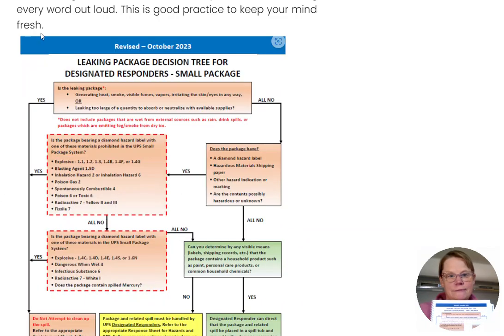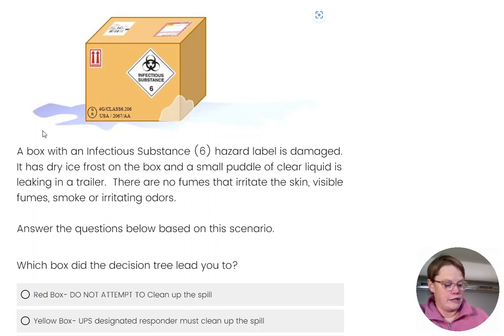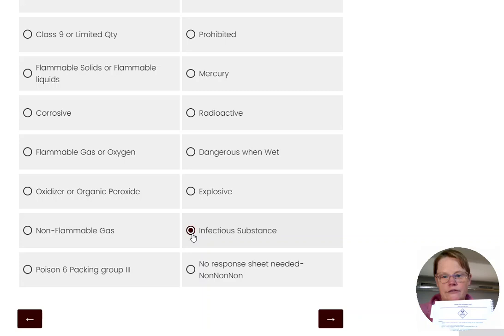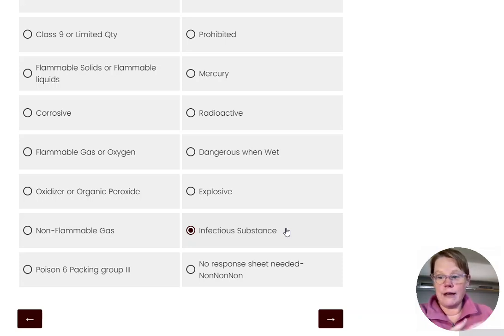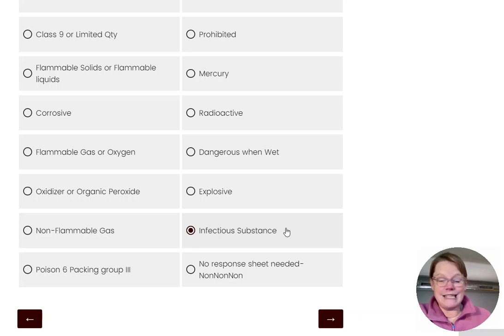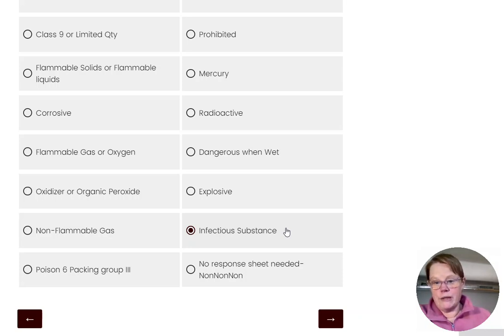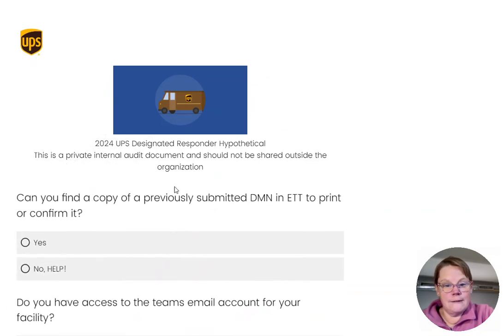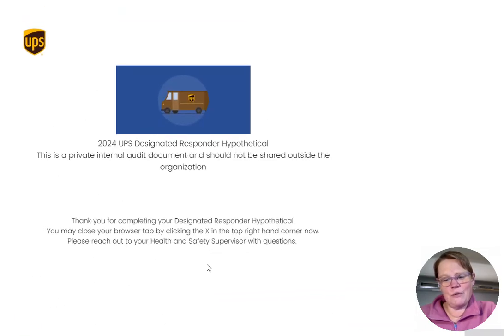11.30.24 Infection Substance 6 Hypo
Follow along with me as we complete this week's Hypothetical. Infection Substance 6.